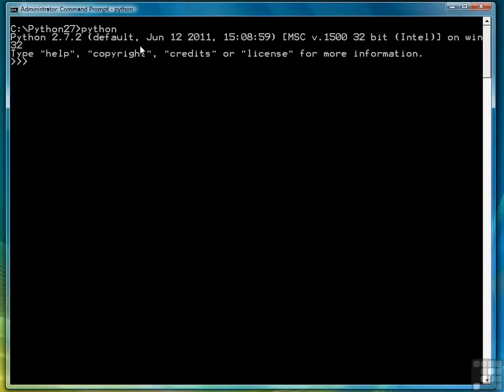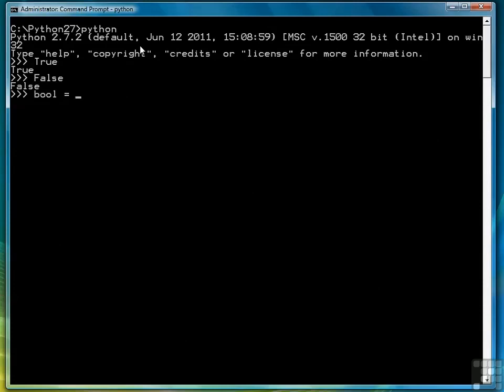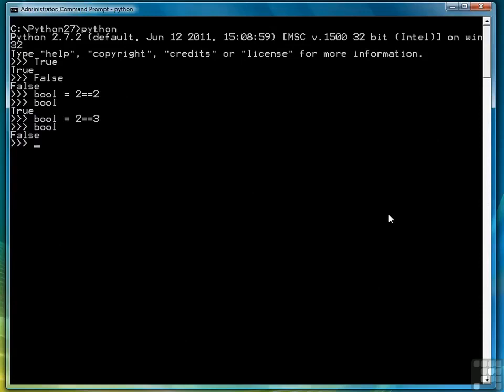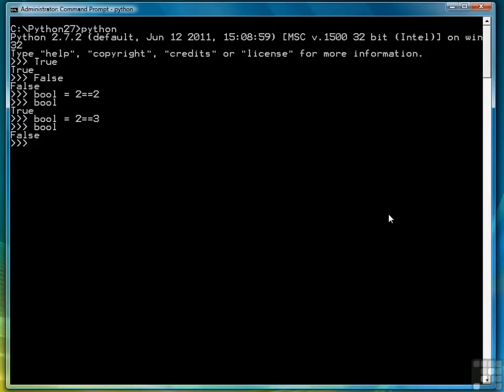Python Basic Data Types And Variables - Working With Booleans